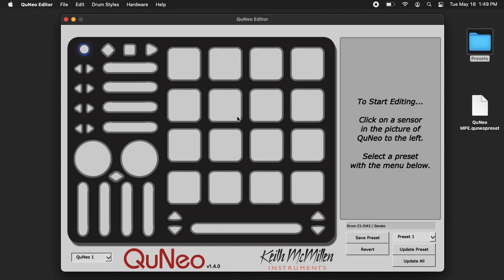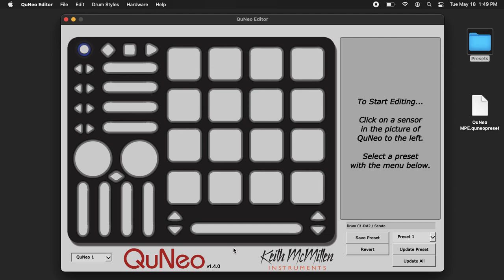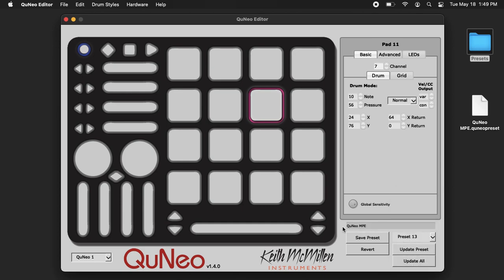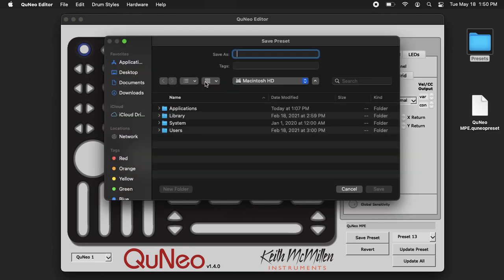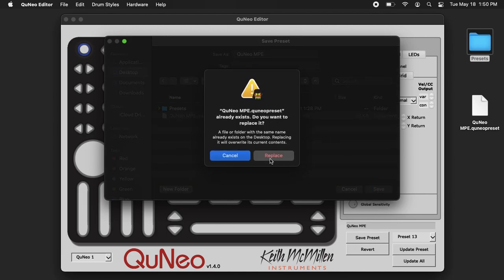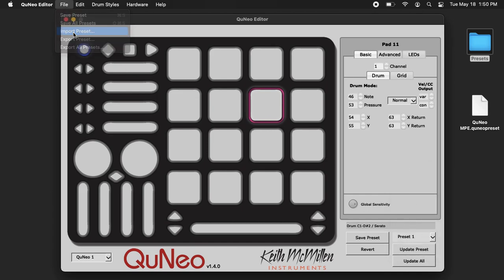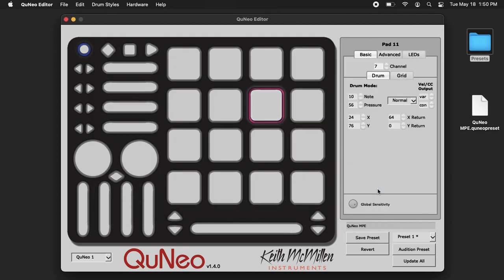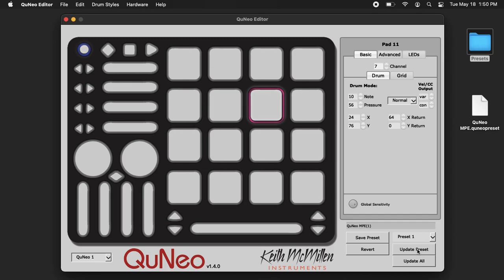QuNeo Mac OS Editor Walk-through - Import and Export Presets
A quick tutorial on how to import and export presets using the QuNeo editor on Mac OS Big Sur.